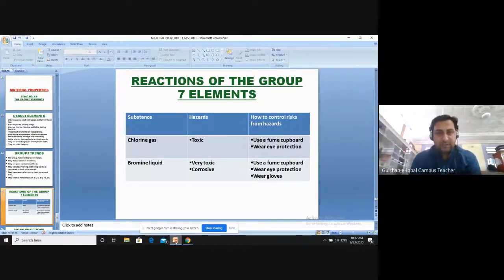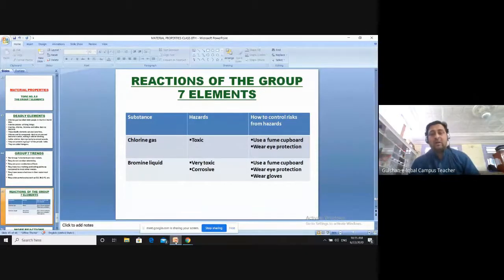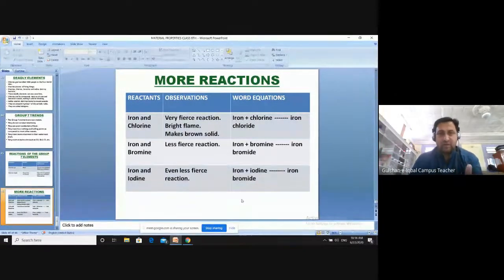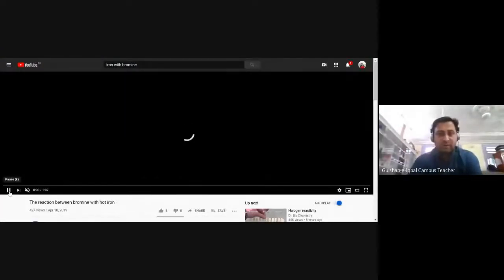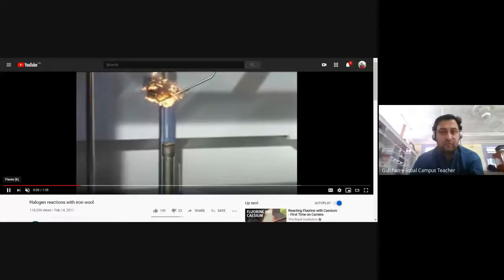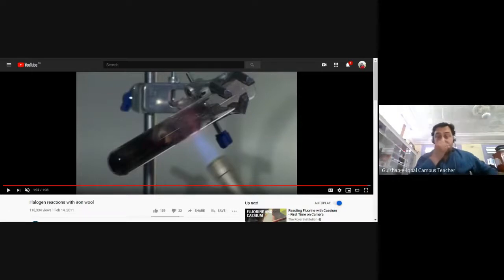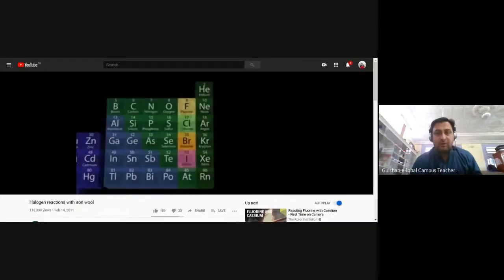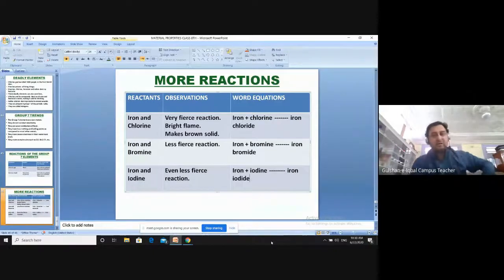Science online Lecture|material properties|Halogens and their reactions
The video includes halogens reactions with iron